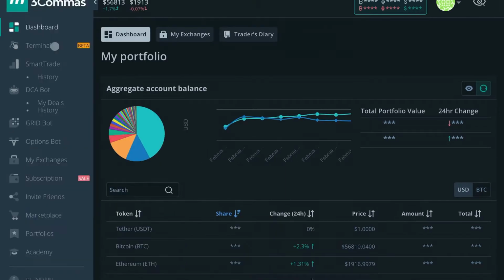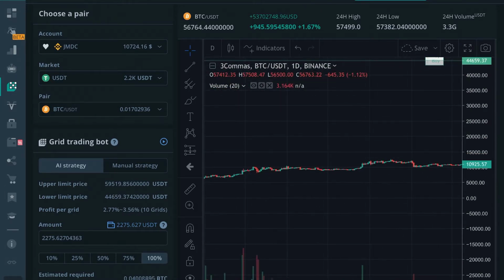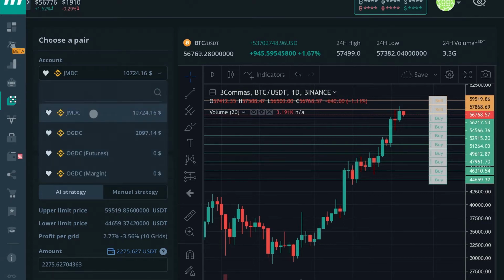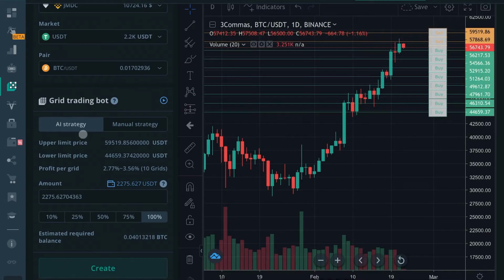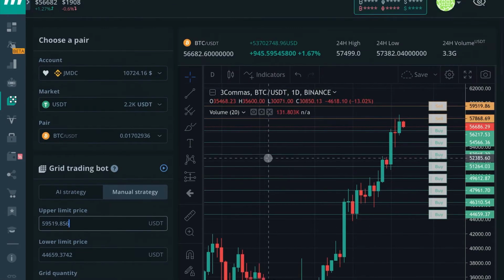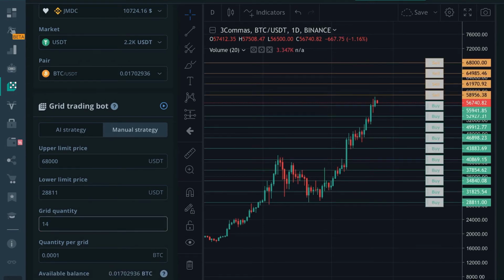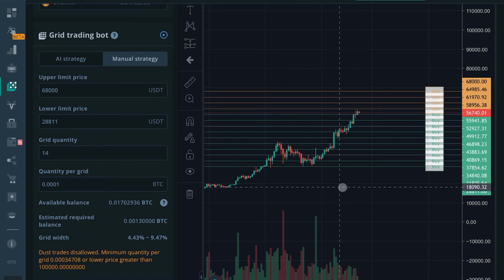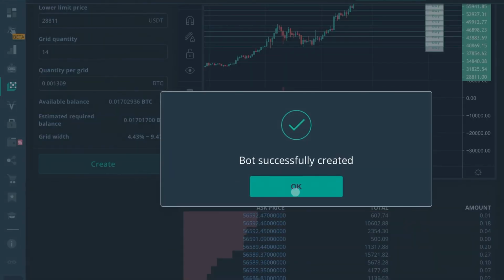Understanding 3commas Grid Bot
Hello fellow traders. In this video we review the grid bot and how it behaves. The grid bot is definitely a tool that can make you money like anything else on 3commas. Just keep in mind grid bots require a little more maintenance than DCA bots. If you configure a DCA bot properly, you can let it run forever with next to no issues for truly passive income. Grid bots help to automate trading, but will never be truly passive as markets will move out of a certain price range at some point or another. If you haven’t seen our previous videos regarding simple DCA bots we highly recommend you go check those out.

If you enjoyed the video please give it a LIKE - I don’t think this is asking too much. A simple like goes a long way. ❤️